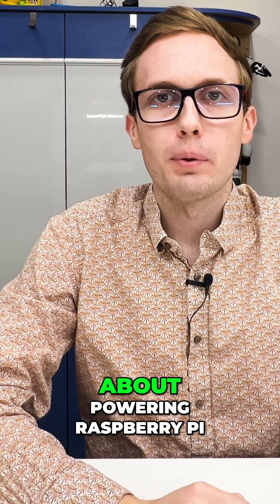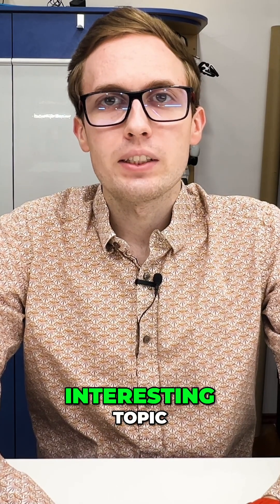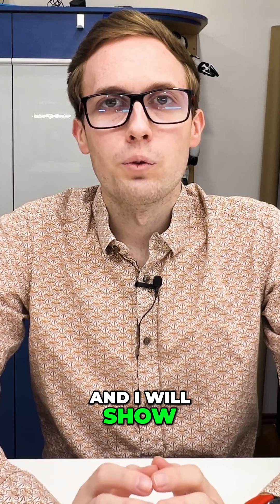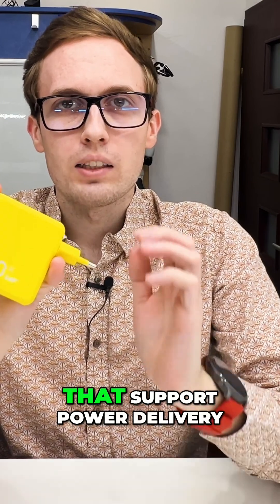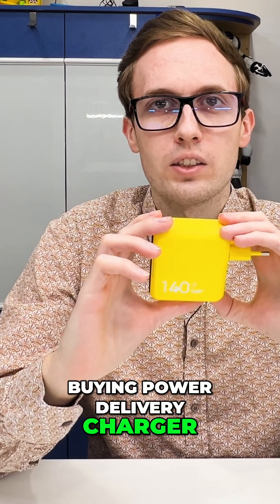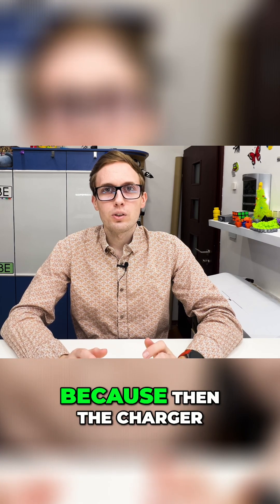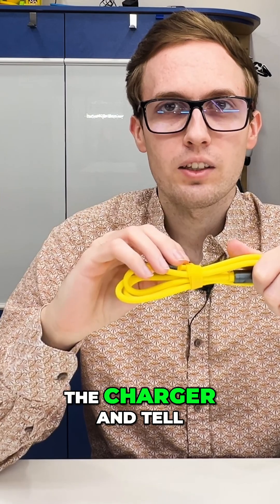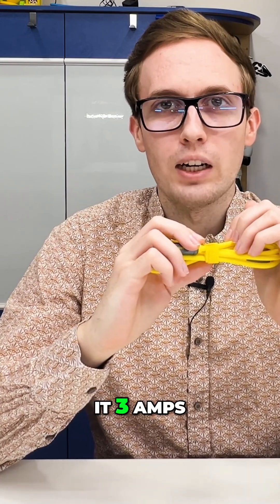Power Raspberry Pi with Power Delivery Explained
Learn to power your Raspberry Pi using Power Delivery! We cover charger specs, cable needs, and how to avoid voltage drop for reliable performance. Unlock efficient power!